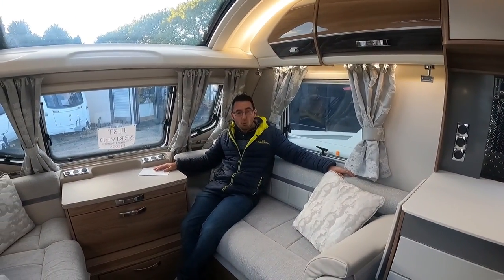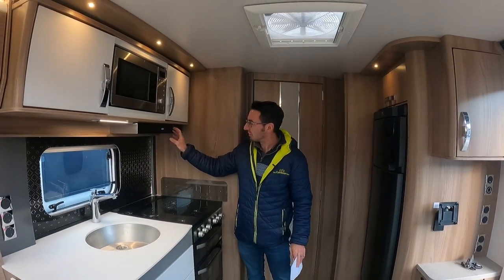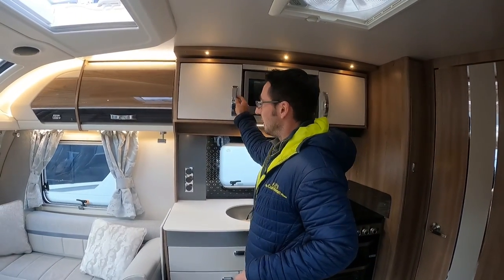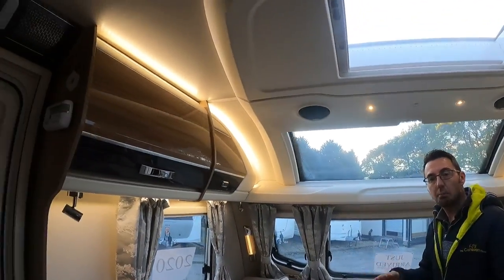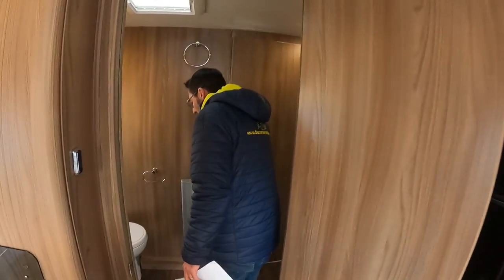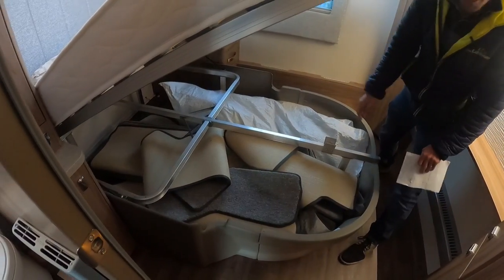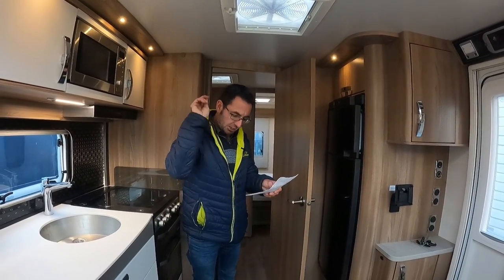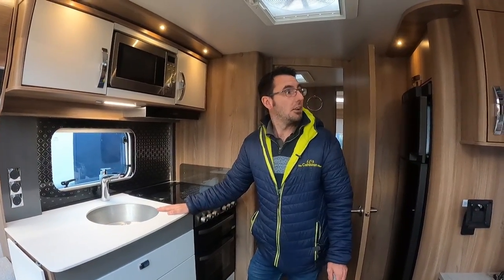£40,000 LUXURIOUS CARAVAN TOUR, Why is it worth £40k ??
Possibly the most expensive used caravan at just under £40,000. Caravan tour, van life, This luxurious caravan is an expensive caravan at just under £40k. Luxury van life.
The bessacarr cameo 835 is a luxury caravan.

So what is it that makes this used caravan worth the money?